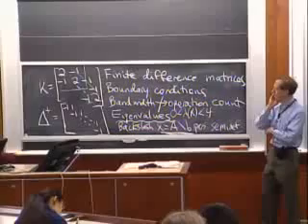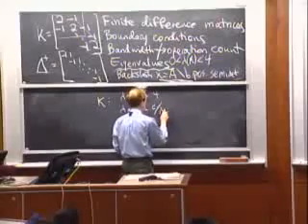Lec 12 | MIT 18.086 Mathematical Methods for Engineers II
Matrices in Difference Equations (1D, 2D, 3D)